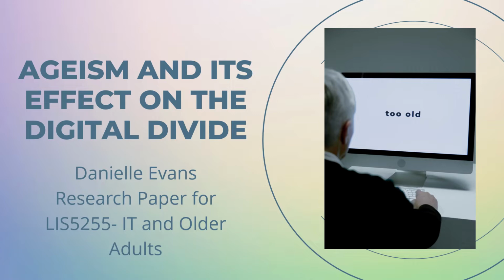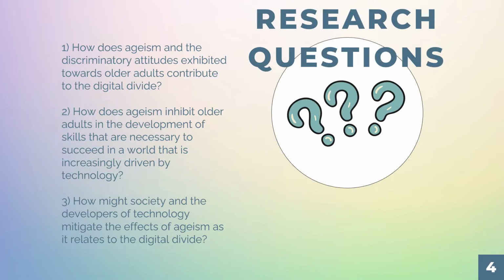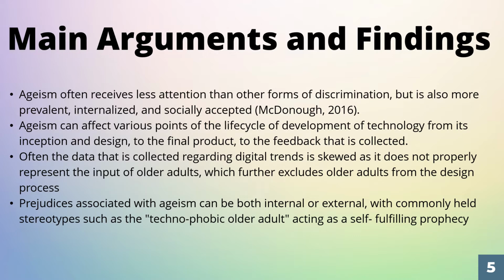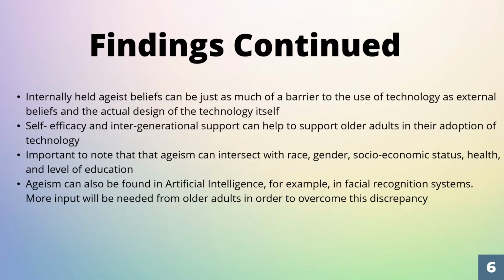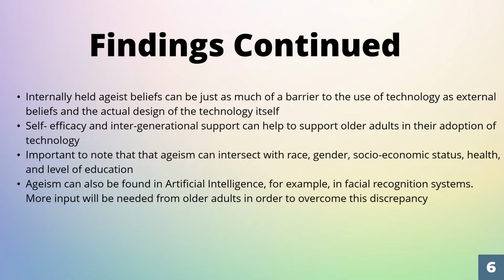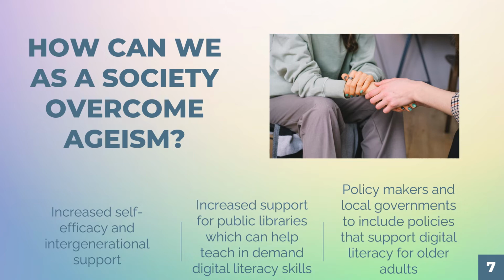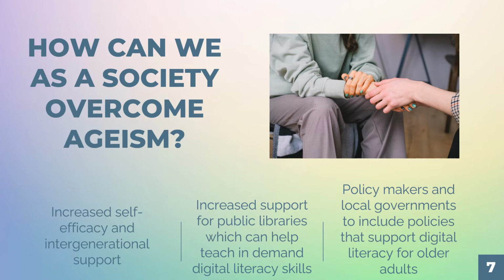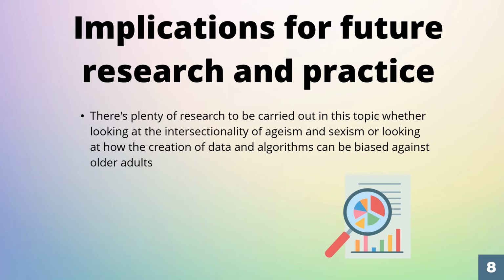Ageism and the Digital Divide 2